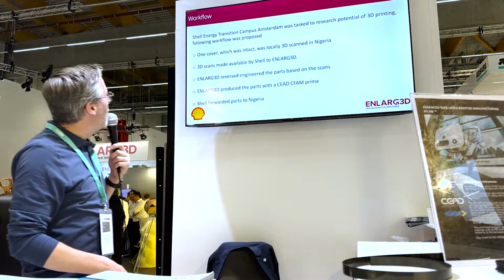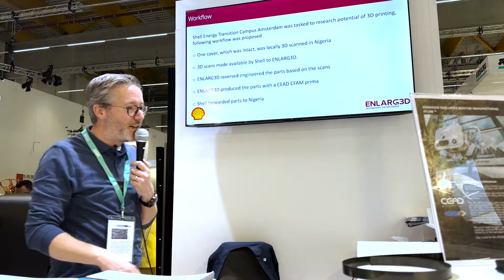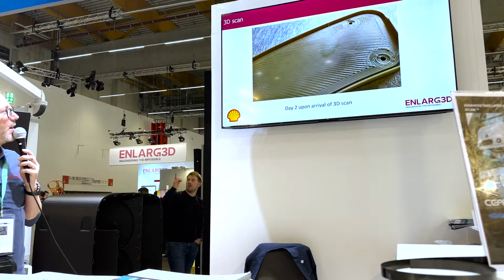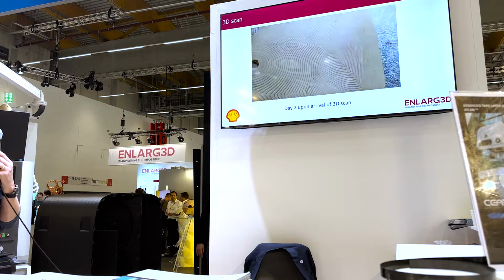Part Replacement by 3D Rrinting in Oil & Gas Industry | Michiel de Bruijcker | Formnext 2022 | CEAD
Traditional composite manufacturer Poly Products invested in a CFAM Prime back in 2018. The 3D printed activities of Poly Products are marketed under the ENLARG3D 3D print label. This presentation is about a use case ENLARG3D delivered to Shell in Nigeria. A comprehensive story containing all the powerful elements of digital and distributed manufacturing for a global leader in the oil and gas industry. Presentation is given by Mr. Michiel de Bruijcker, Managing Director of Poly Products.